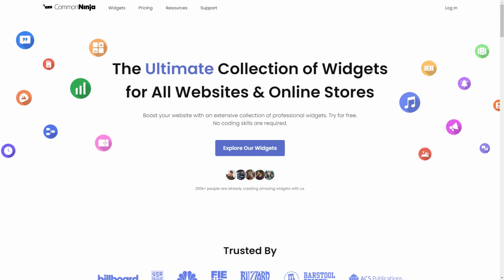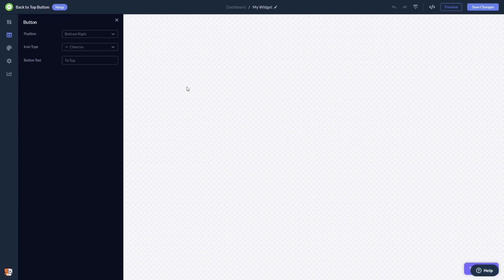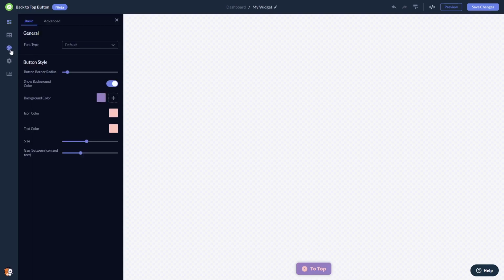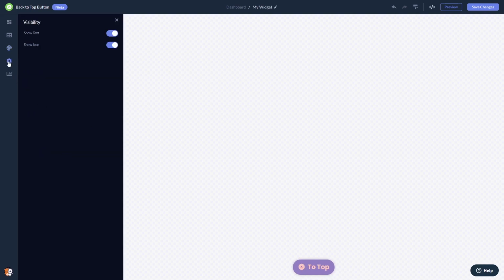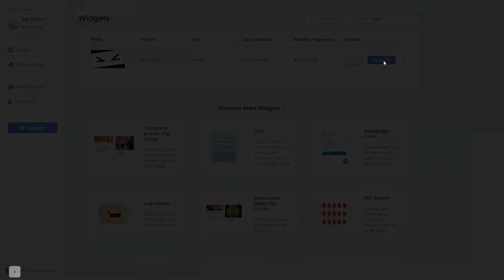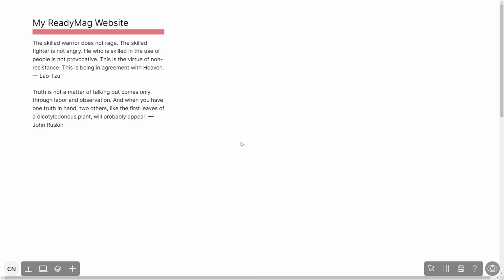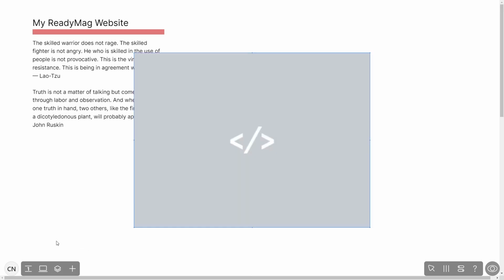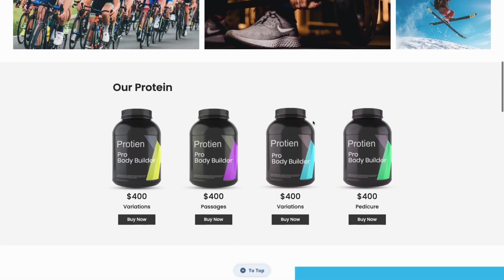How to add a Back to Top Button to ReadyMag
Create a Back to Top Button widget for free and add it to your ReadyMag website.

Common Ninja’s Back to Top Button widget is a powerful little tool that can improve on-site navigation for users, by reducing the need for scrolling.

With it, you can make your users’ experience on your website much more enjoyable and easier to navigate. You can add the button where relevant, and allow the user to get to the top of the page momentarily, where you may add important links, a table of contents, call-to-action buttons, or further navigation to other pages on your website.

Video Timeline
00:00 About the Back to Top Button widget
00:23 Creating a Back to Top Button widget
00:32 Editing the Back to Top Button widget
01:30 Adding the Back to Top Button widget to ReadyMag

The Back to Top Button widget for ReadyMag has a wide variety of customizable features, including:
- Easy position change
- Different icon types
- Fully customizable
- Multiple layouts